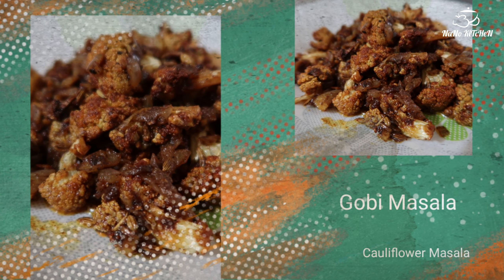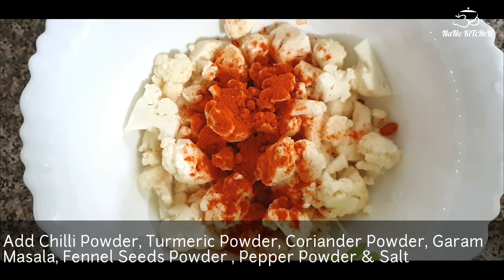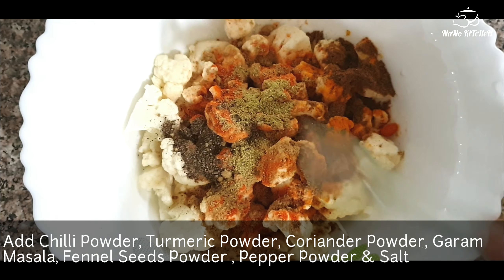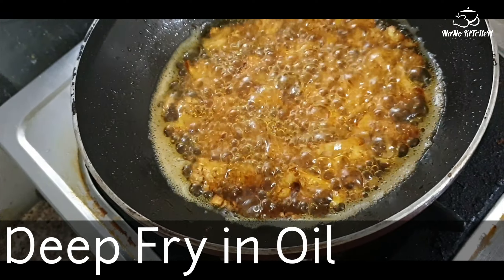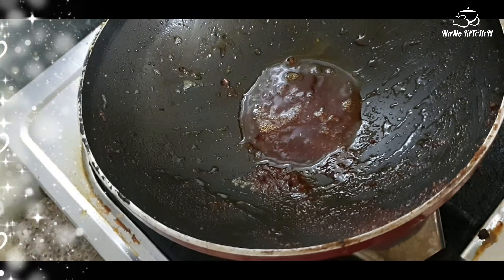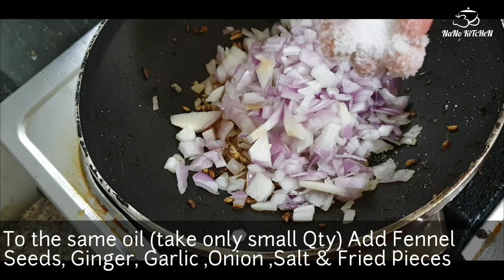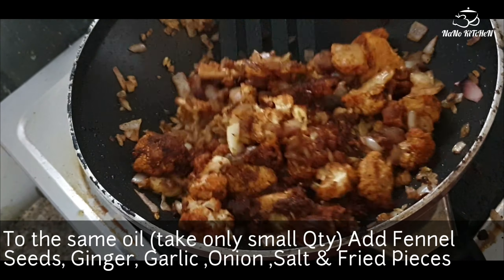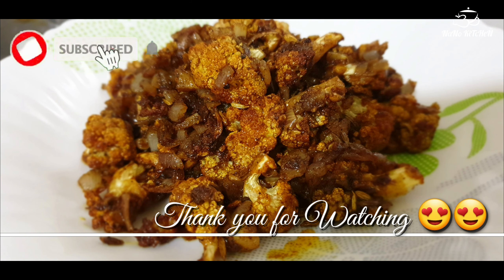Easy Cauliflower/ Gobi Masala | Simple & Easy | With Less Ingredients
Easy Cauliflower/Gobi Masala !
With Less Ingredients!!